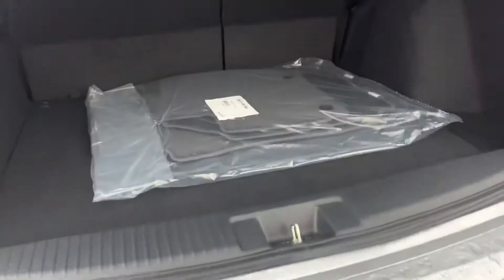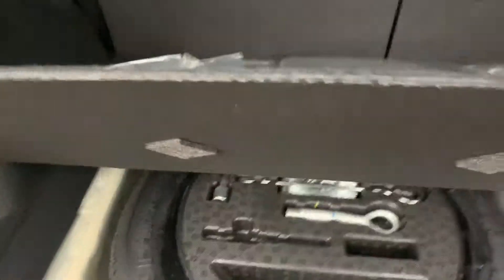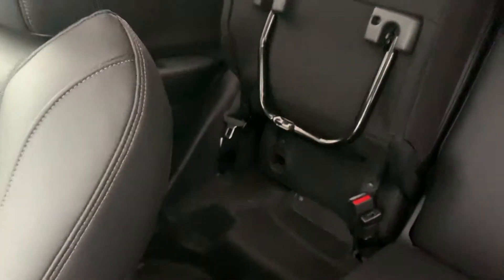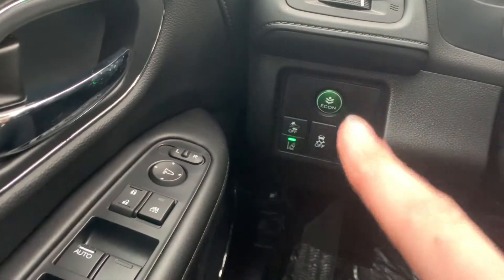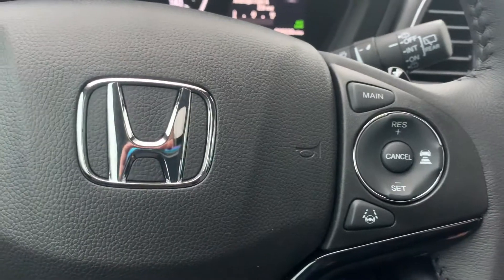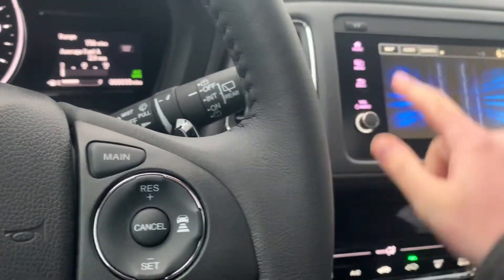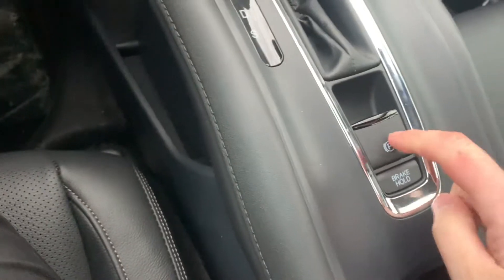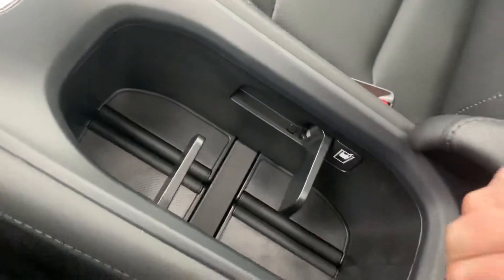Patricia- Here’s your new HRV!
Patricia,
Here’s a quick video of the HRV touring! We don’t have white in stock currently but can locate one for you when you’re ready to come in!